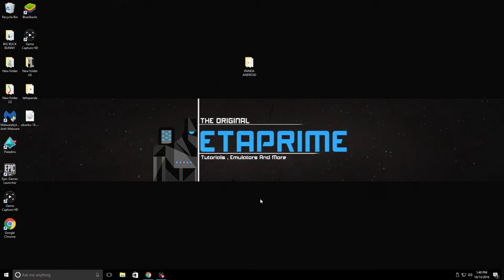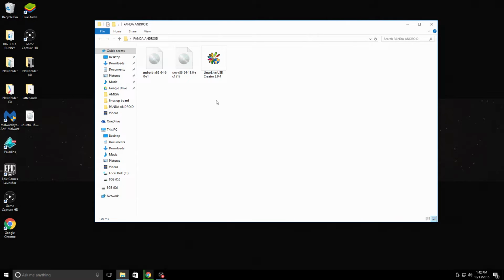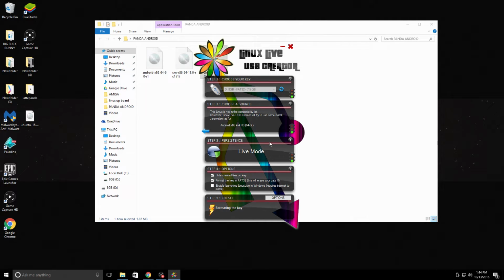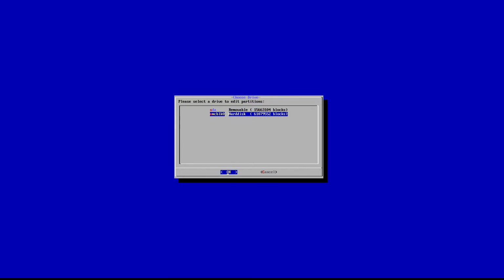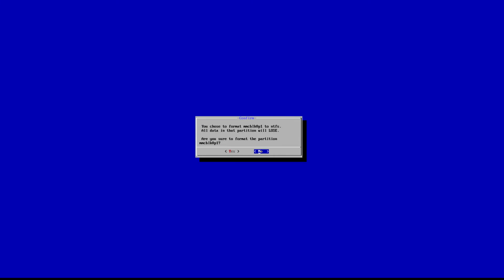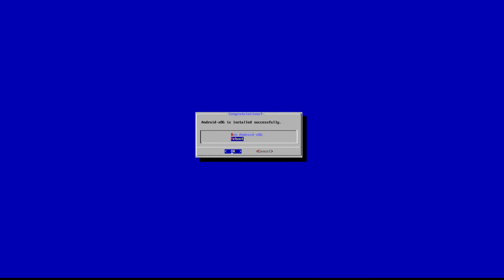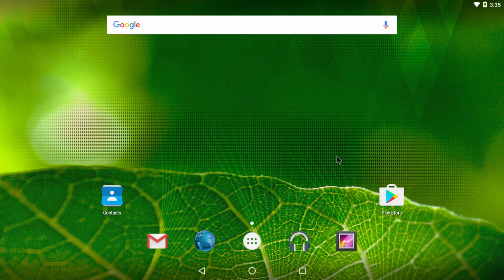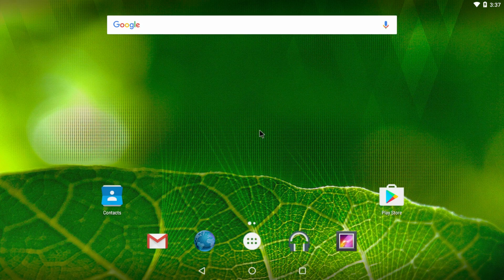How To Install Android 6.0 X86 On The LattePanda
Buy A Latte Panda On Amazon Here-
2GB Version
4Gb 64GB Version

Processor: Intel Cherry Trail Z8300 Quad Core 1.8GHz.
Operation System: Full edition of Windows 10 / Linux.
Ram: 2GB-4GB DDR3L.
Storage Capability:32GB- 64GB.
USB: USB 3.0*1. USB 2.0*2.
WiFi and Bluetooth 4.0.
Co-processor: ATmega32u4.
GPIO: 2 GPIOs for Intel chip 20 GPIOs for Arduino.